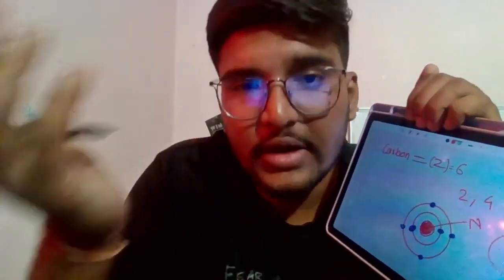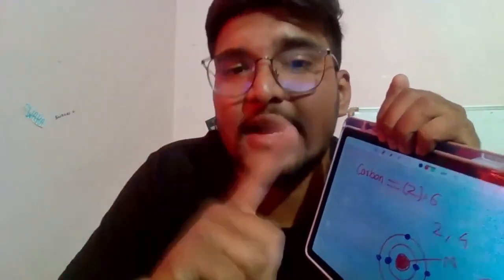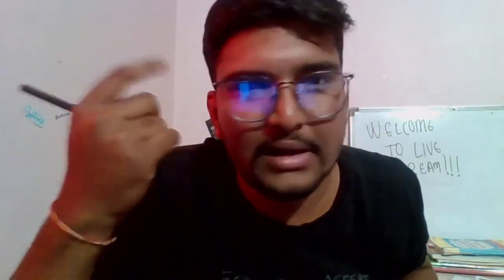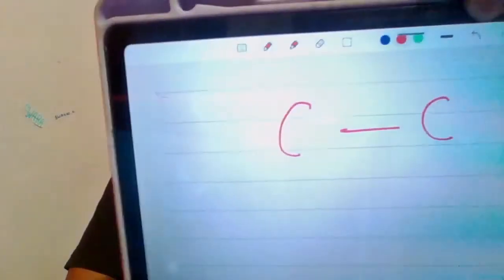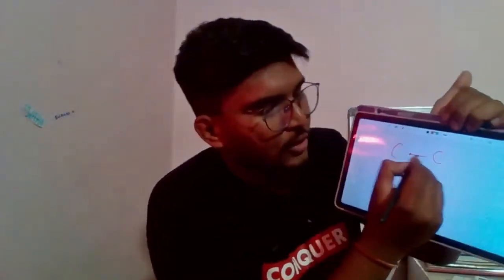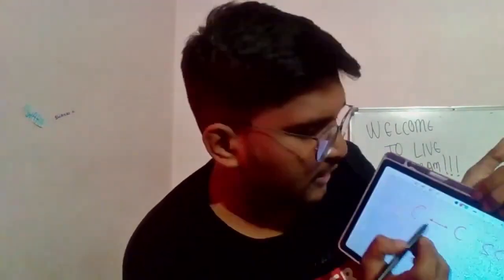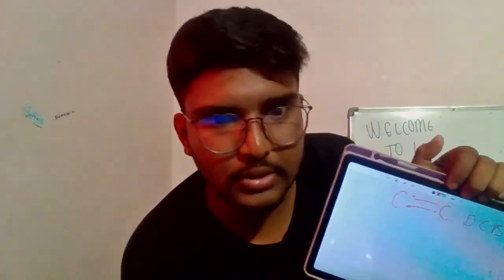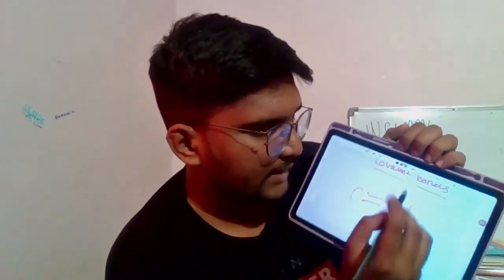why CARBON makes so many compounds??? | CATENATION, COVALENT BONDS EXPLAINED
this video was about: CATENATION , COVALENT BONDS EXPLAINED

make sure you watch the entire series to understand every concept properly 😄

this is WINScience,😛
my name is SWANAND.🧑🏽‍⚕️
on this channel, we make learning interesting,🔍
it has been our goal at WINScience to provide quality content and a good learning experience to viewers.🌟✨